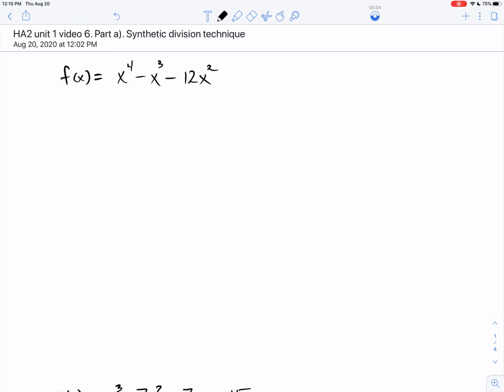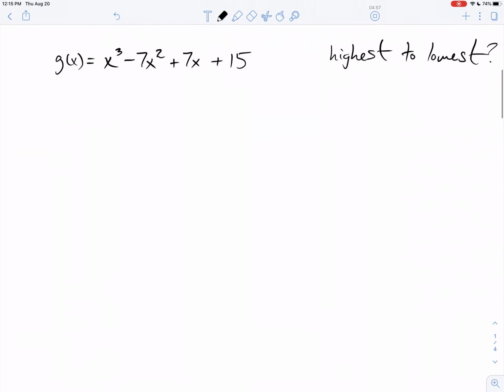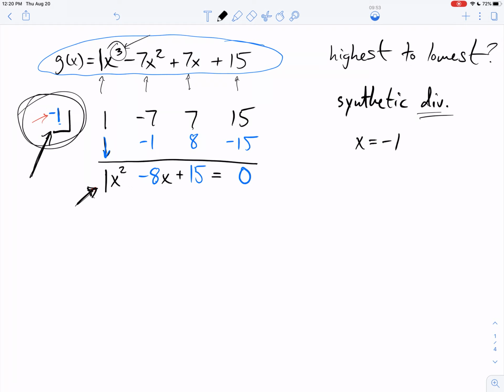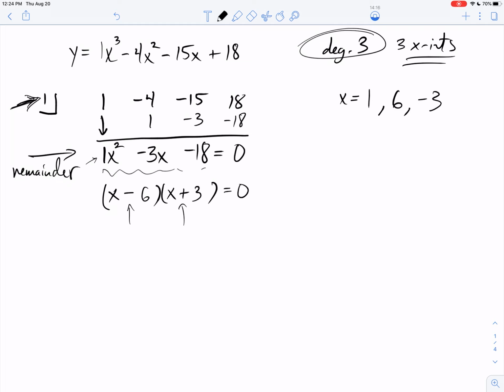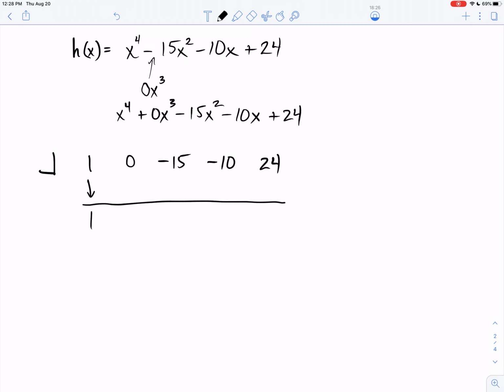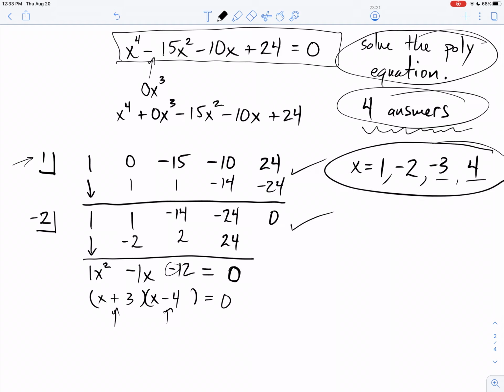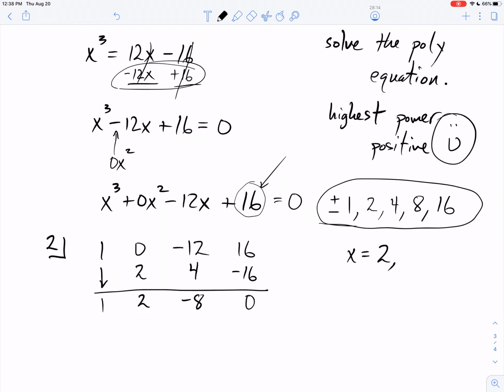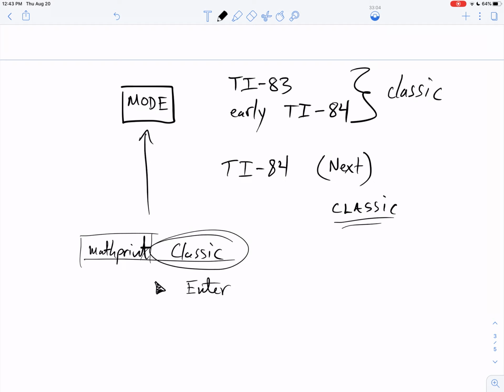Unit 4 video 2 part (a) intro to synthetic division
Please watch this video and the part b